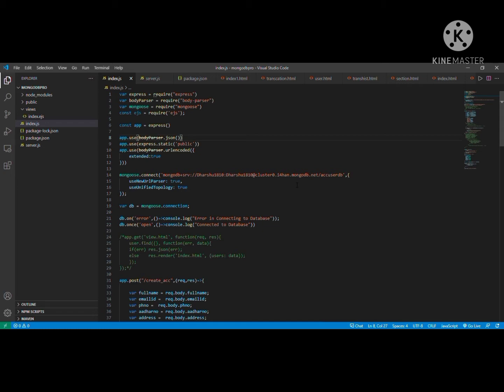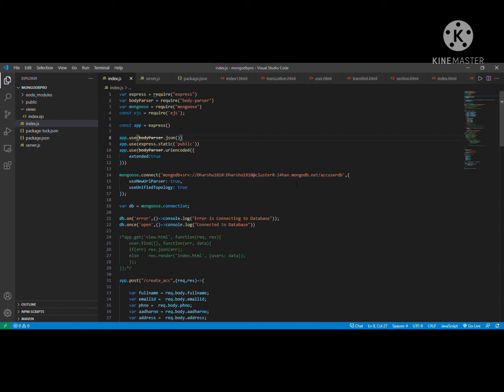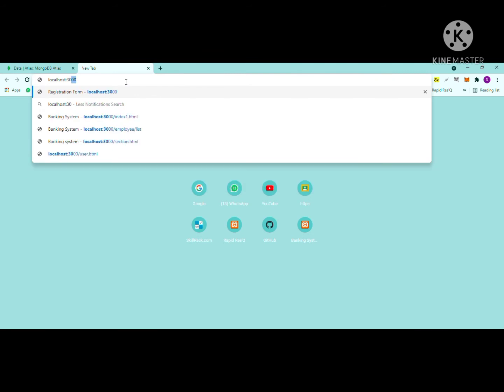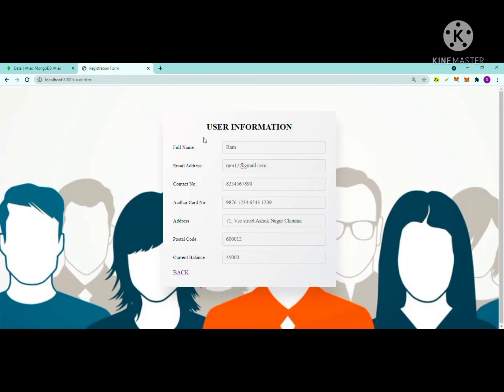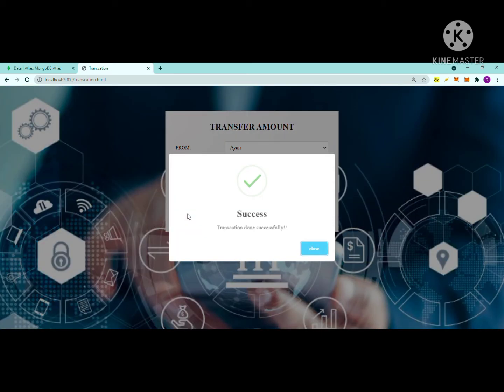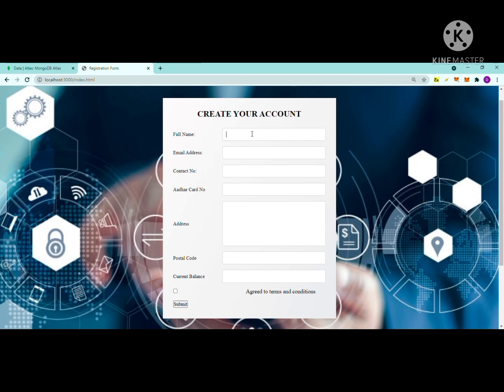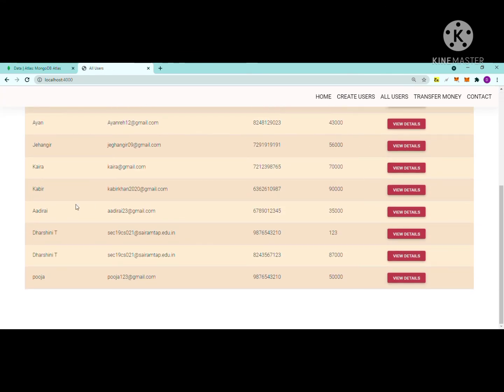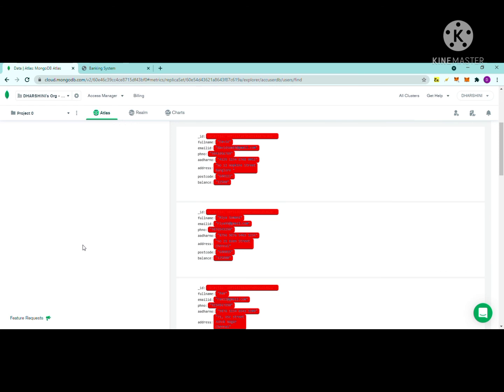Basic Banking System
Hola!!
Delighted to share that I have successfully completed task1 as a Web development and design intern at The Sparks Foundation.

Task1- Basic Banking System

Front-end: HTML, CSS, mdbootsrap
Back-end: Node js, Express
Database: MongoDB Atlas
Code Editor: Visual Studio

I'm grateful for The Sparks Foundation for giving me this opportunity under the gripjuly21